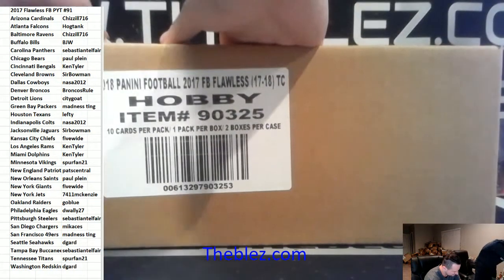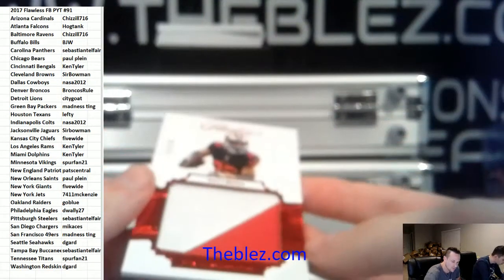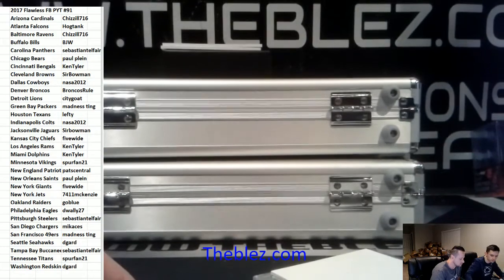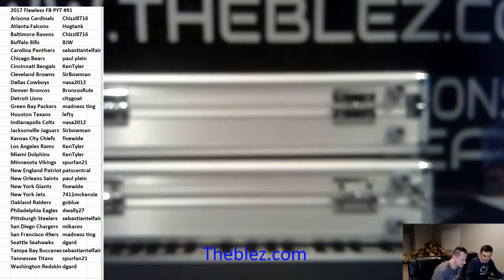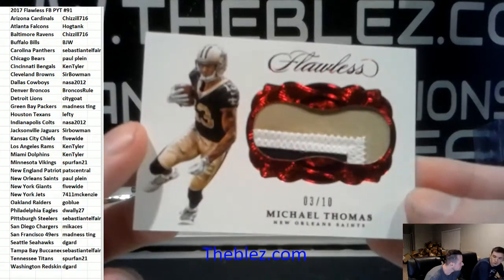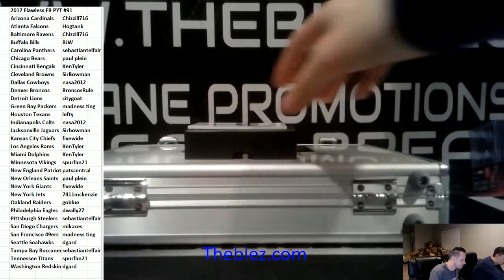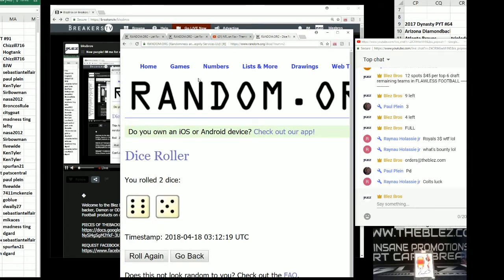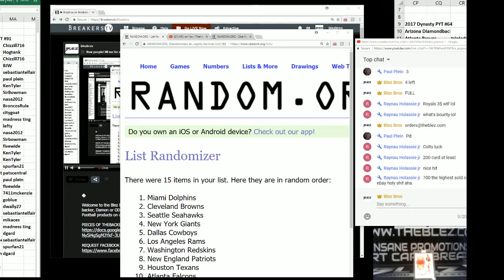2017 Panini Flawless Football PYT #91